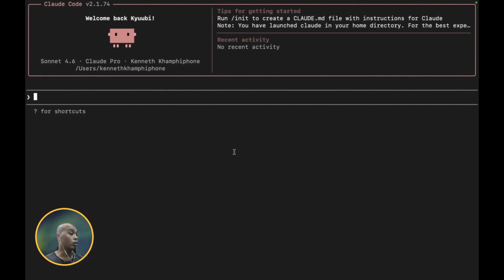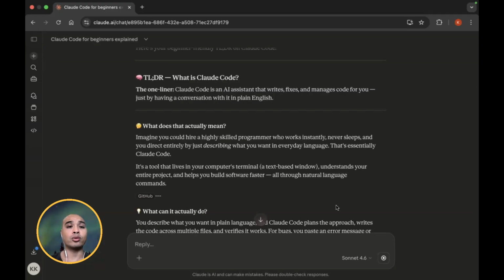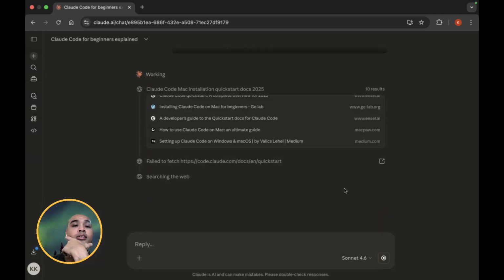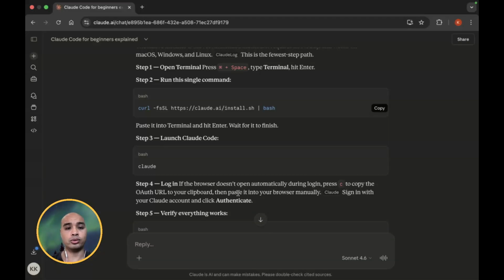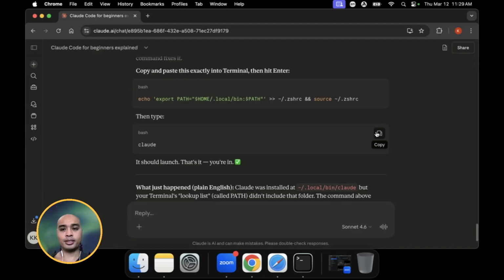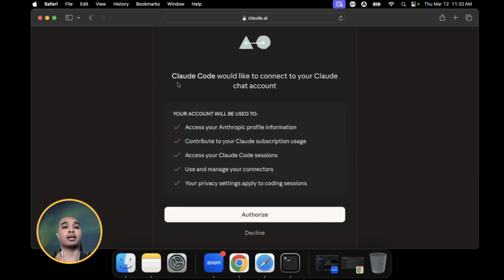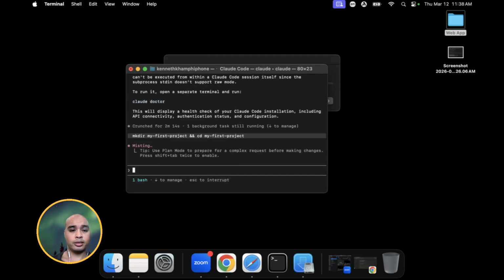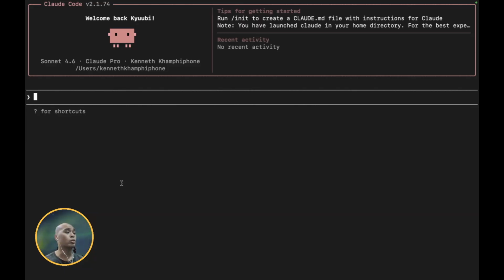Claude Code Setup in 10 Minutes (Mac Guide)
Want to build real software using AI directly from your terminal?

In this step-by-step tutorial, I install Claude Code from scratch on macOS, connect it to a Claude account, troubleshoot common setup issues, and build a simple working project to test it.

Claude Code is Anthropic’s AI coding assistant that lives in your terminal and lets you generate, edit, and manage code using plain English prompts. Instead of writing everything manually, you describe what you want and Claude generates the code for you.

In this video you'll learn:

How to install Claude Code on Mac

The fastest installation method using the native installer

How to connect Claude Code to your Claude account

How to run your first demo project with AI

By the end of this tutorial, you'll have Claude Code installed and running so you can start building apps, websites, and scripts simply by describing what you want.

If you want to follow along, download the installation commands, prompts, and project files from my school community and try building your own project with Claude Code.